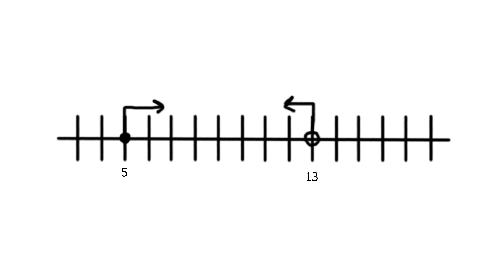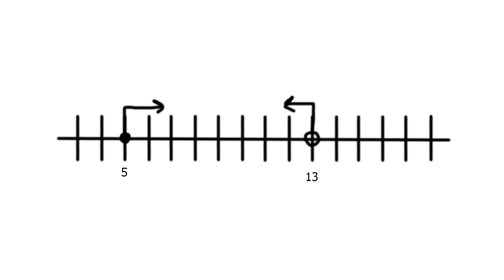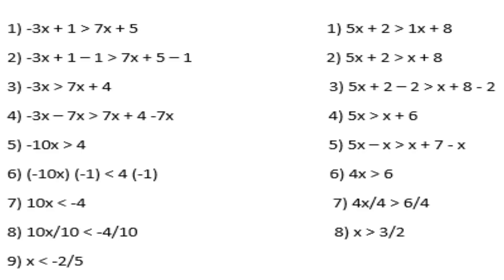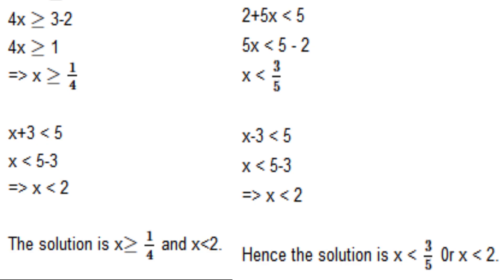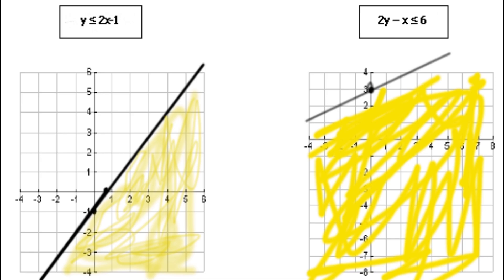Inequalities Song (Original Song)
Learn to do inequalities with this song (Made for math project)
Inequalities Song - By Potato music & Crew

SAMurai -  Main Artist/Song Writer
NRG Seize - Composer/Helper